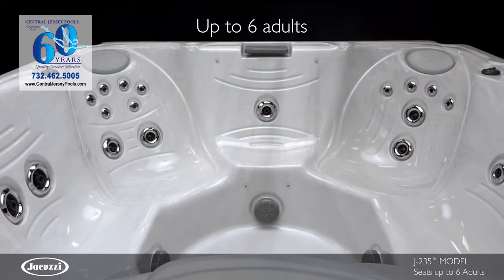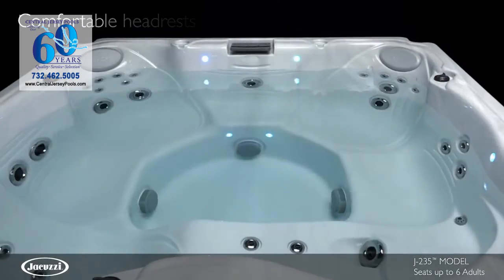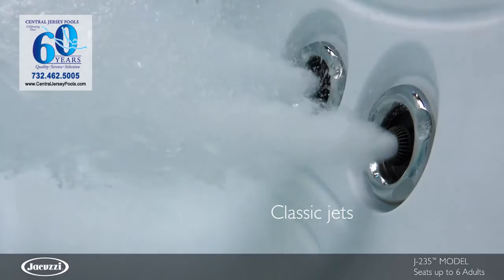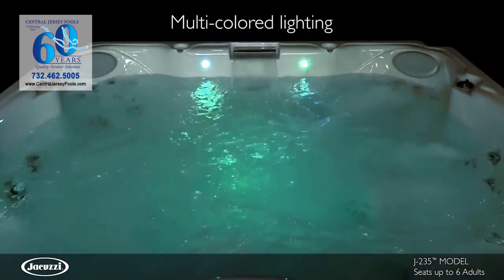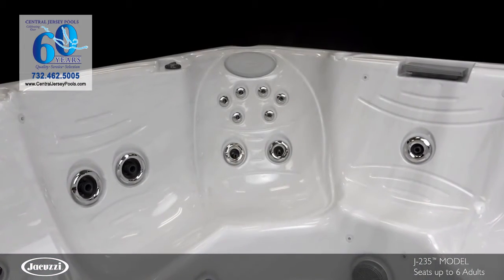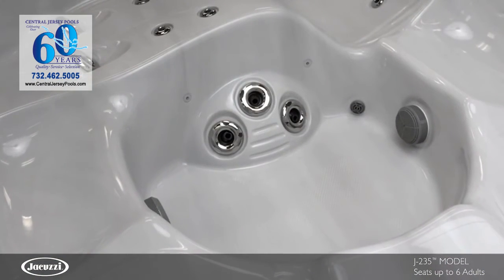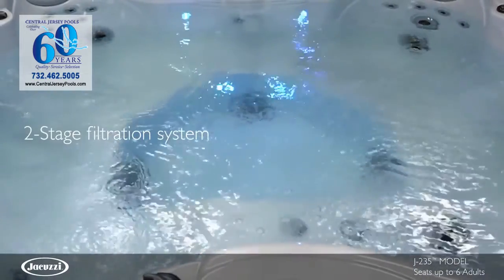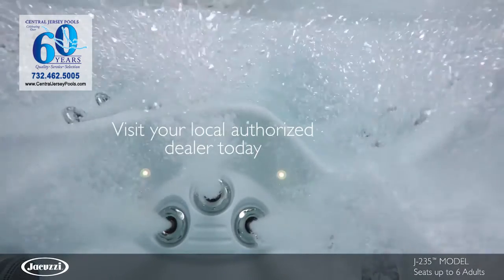CJPools J 235 Classic 6 Person Hot Tub with Lounge Seat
Central Jersey Pools is an authorized dealer of Jacuzzi Hot Tubs. Learn more about the K=235 Model and visit our showroom to view in-stock models.